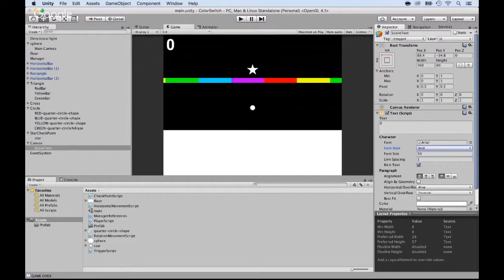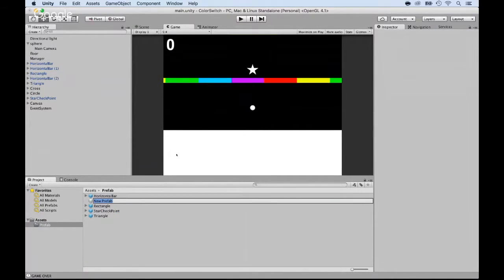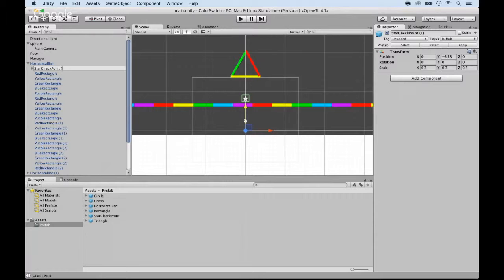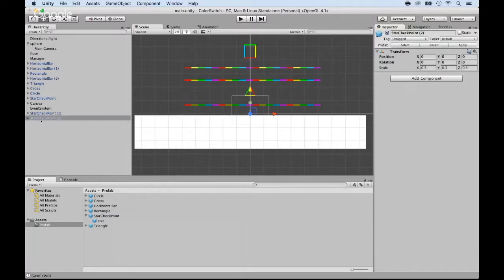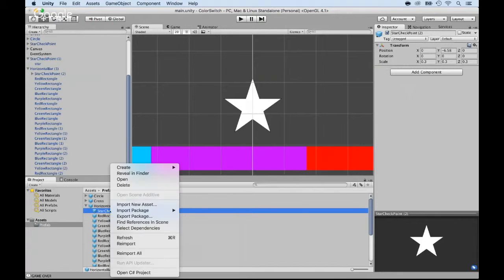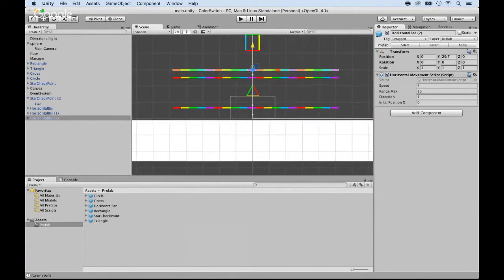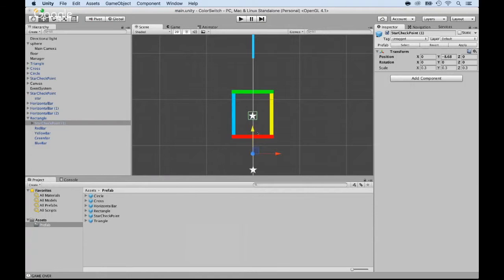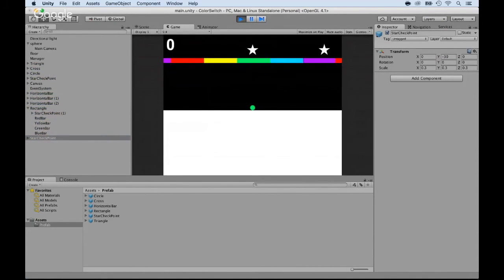31 Adding star checkpoint to each shapes